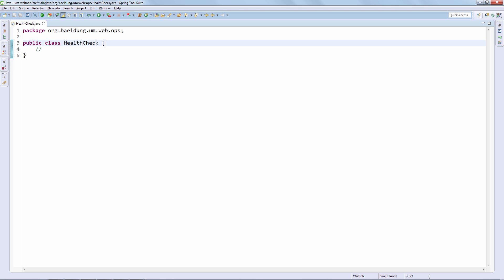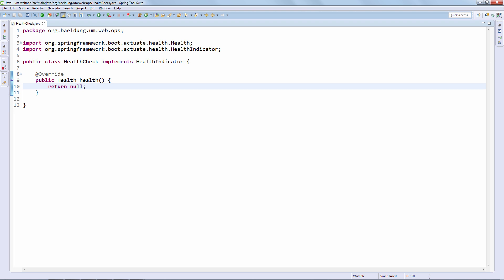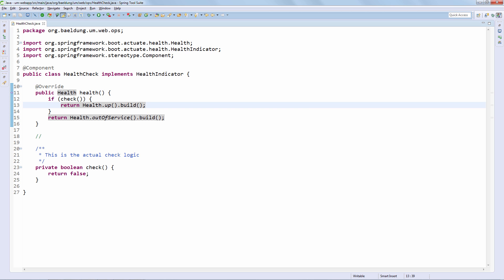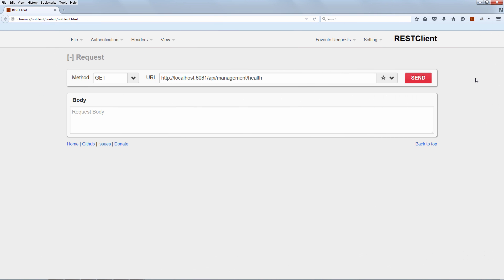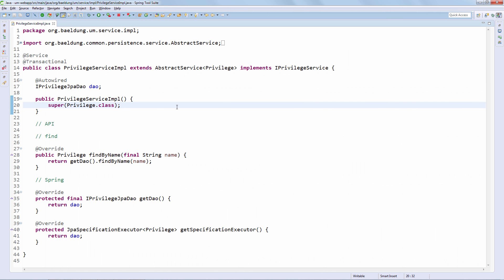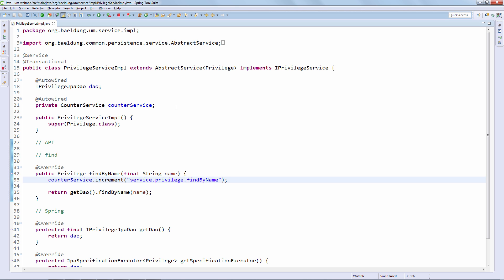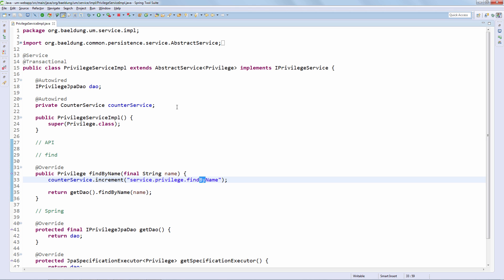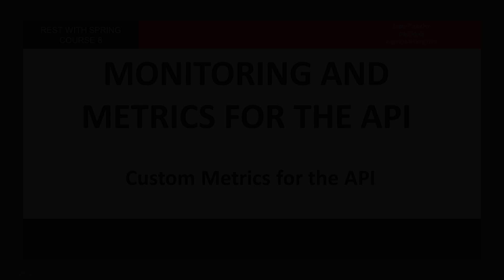Metrics with Spring Boot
Learn how to start using the Spring Boot Actuator support for health and metrics, how to implement a custom health check and how to start tracking custom metrics in the app.